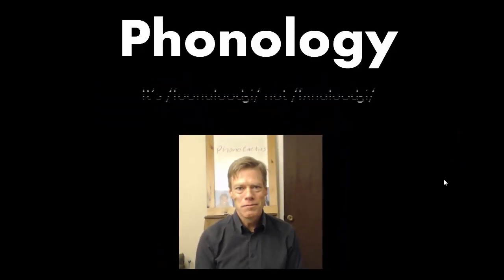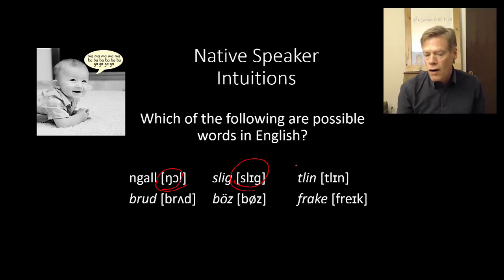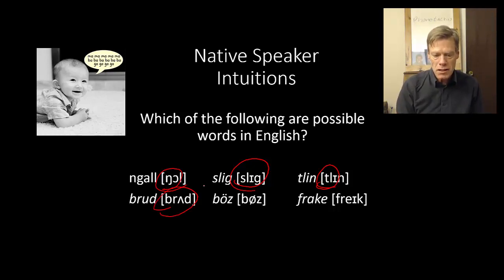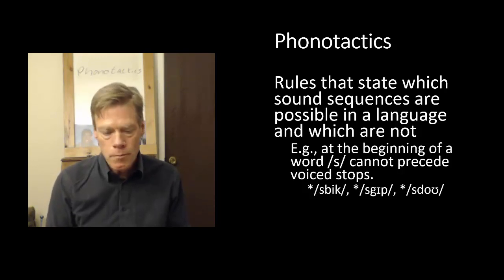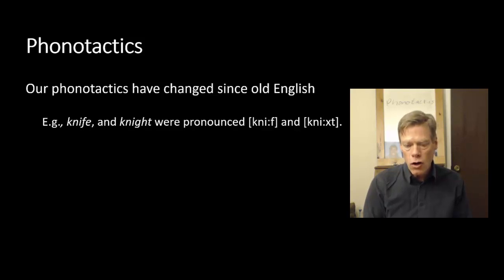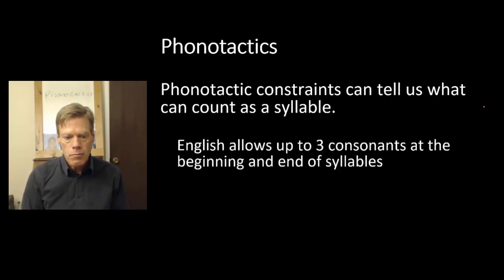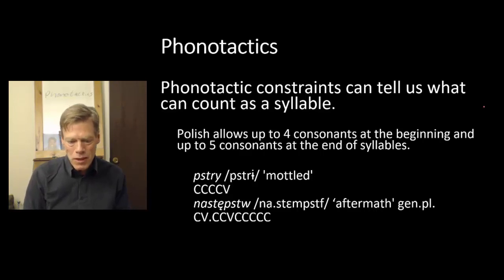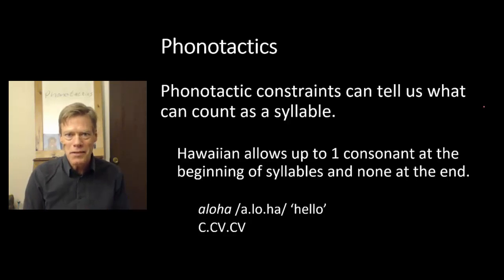Phonology Part 1: Phonotactics